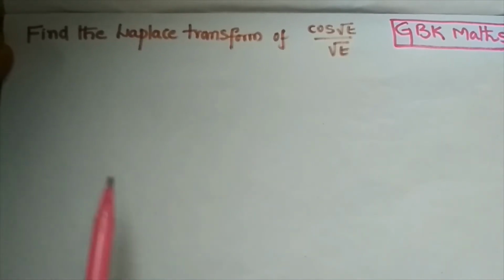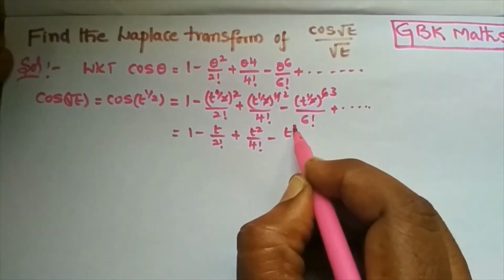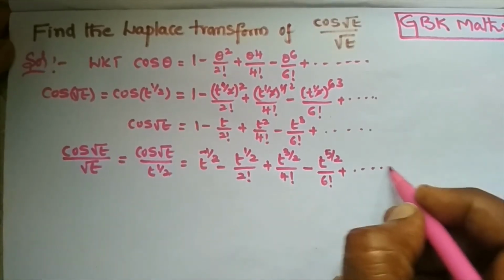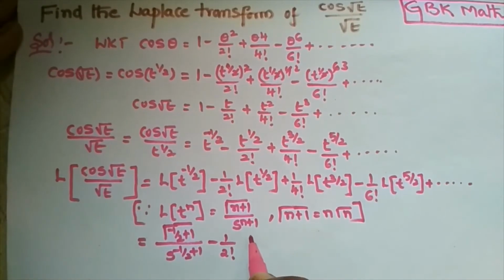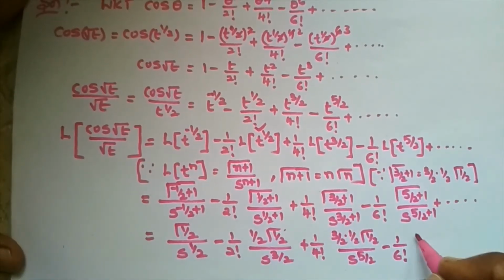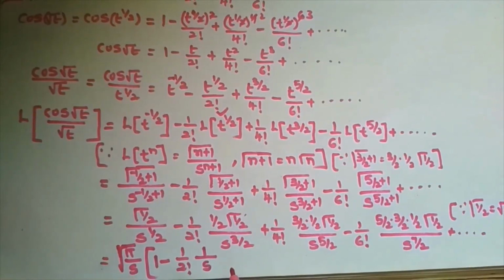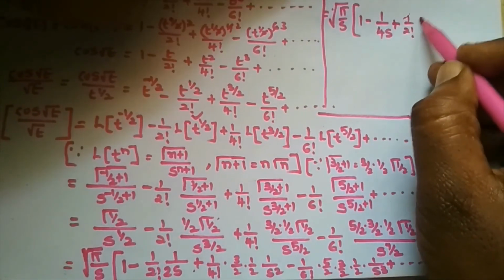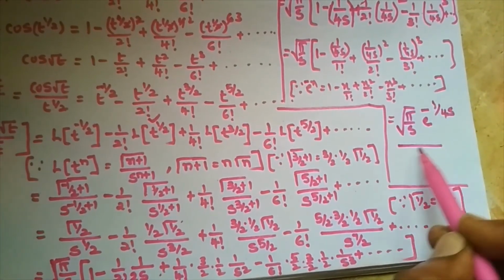Laplace Transform of cos root t by root t//GBK maths//Mathematics//Gate//M1//NET//SET//B.Sc //M2//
Laplace Transform of cos root t by root t//GBK maths//Mathematics//Gate//M1//NET//SET//B.Sc //M2//Mathematics,Mathematics- 1//Inverse Laplace Transform, Engineering Mathematics, JNTU, Gate Mathematics, Mathematics- 1//Rational Numbers//8th Class//Mathematics//Basic Mathematics//APSCERT//CBSE//TS Board//GBK maths//Education ,Art ,Children Mathematics videos, mathematics,integration ,differentiation Non Homogeneous Linear Differential equations of Higher order//Type I//Mathematics I//JNTU Mathematics //Complementary functions //Particular Integrals //Engineering Mathematics//Diploma Mathematics//Degree Mathematics//Linear differential equations//Mathematics I //Mathematics II//Mathematics III //Mathematics IV//Complex Analysis// Probability and Statistics//Laplace Transforms //Fouerier series //PDE//ODE// Basic Mathematics//NET//CSIR//GATE//SLET//SET//UGC NET//JRF//JL//DL//Assistant Professor//Polytechnic Inverse Laplace Transform, Engineering Mathematics, JNTU, Gate Lecturers//Appsc//CTET//ES//APSET//PG SET//Competitive exams//Govt Exams